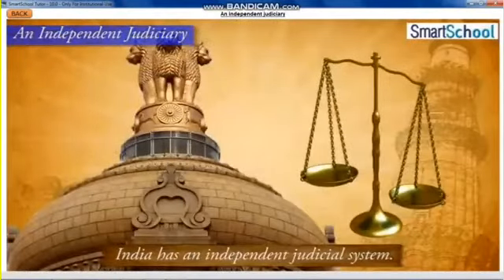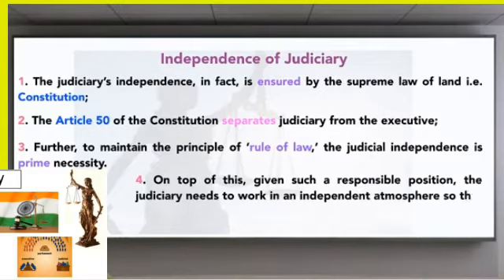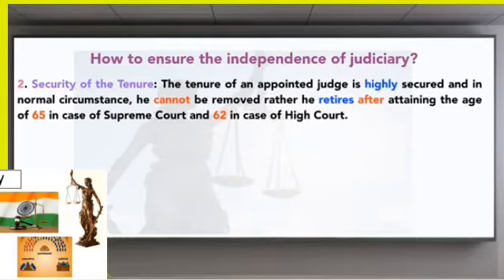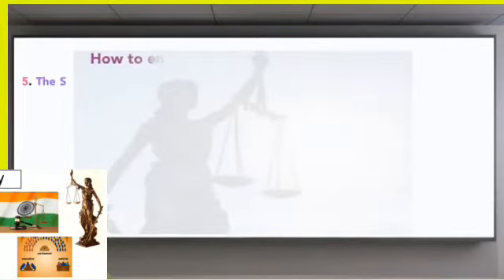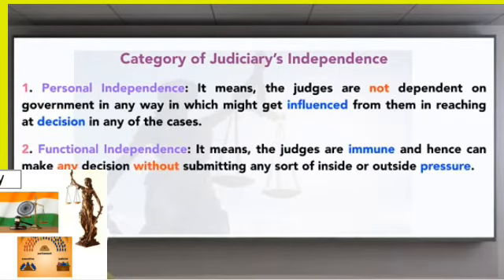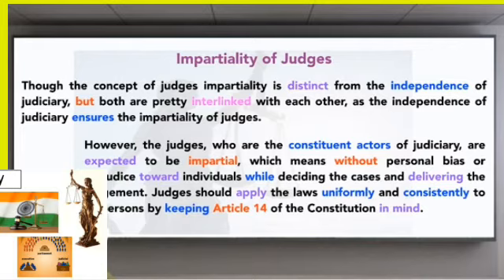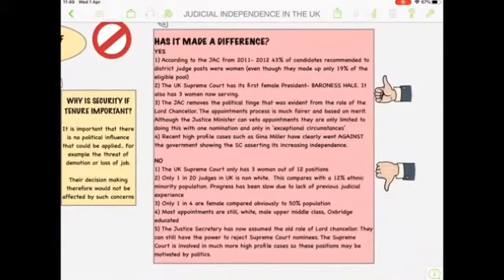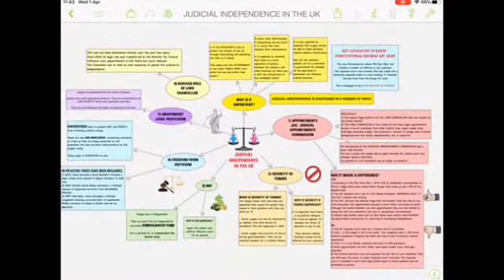Independent judiciary grade8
By RAJA SEKHAR